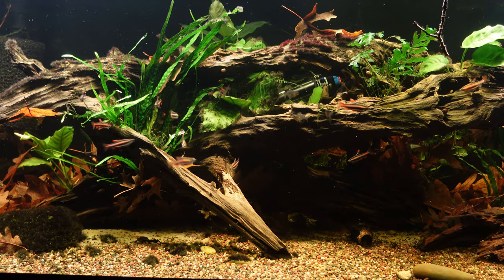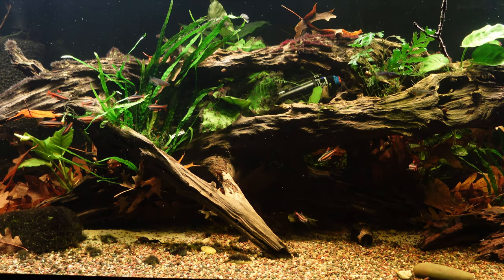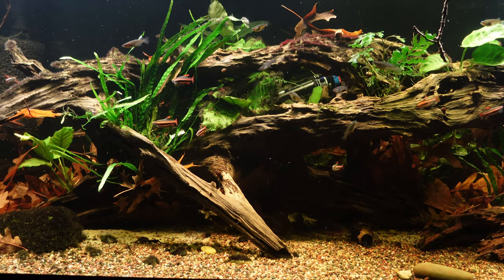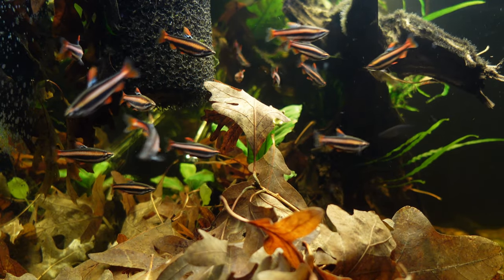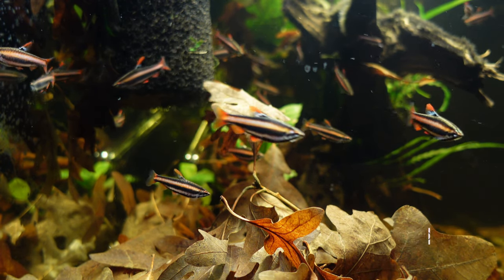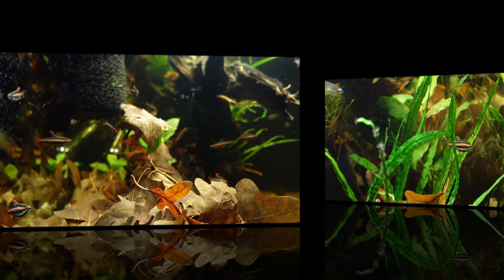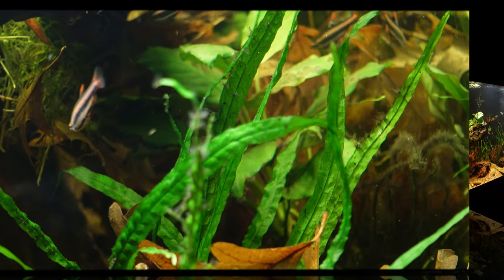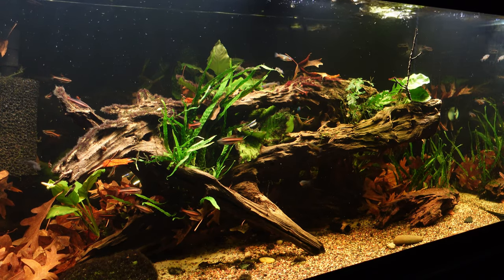75 Gallon Low-Tech Display Tank with Pencilfish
A quick update on the 75 gallon display tank.

Below are links to some great products used in my fish room:

Filtration and Air Pumps:
Alita AL-6A Air Pump

Lighting, Heating and Accessories:
48” T5 LED Lighting 6500K